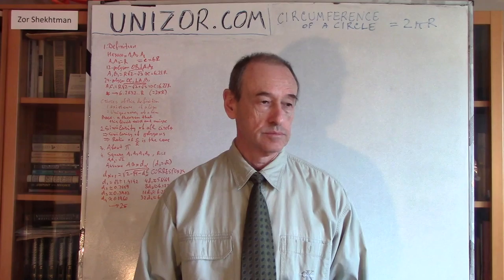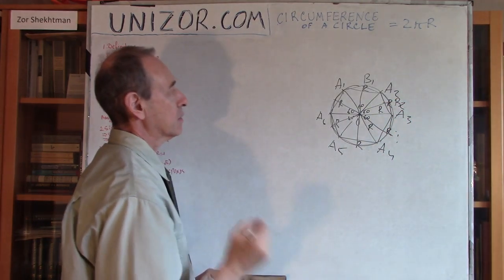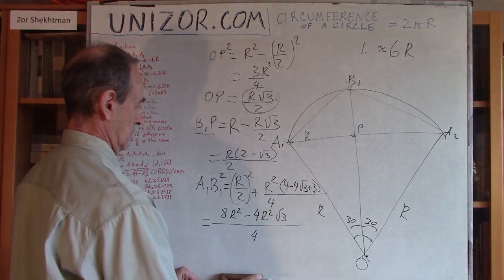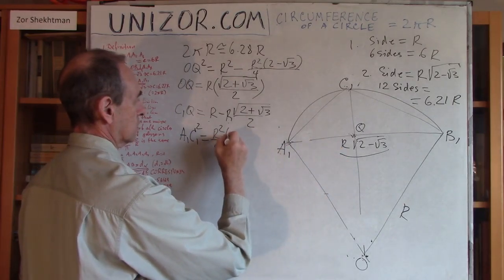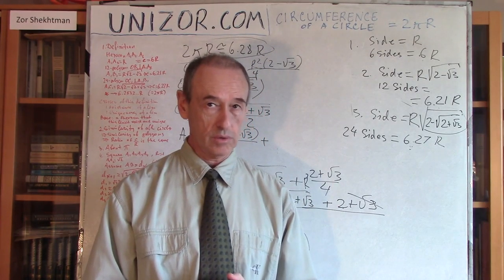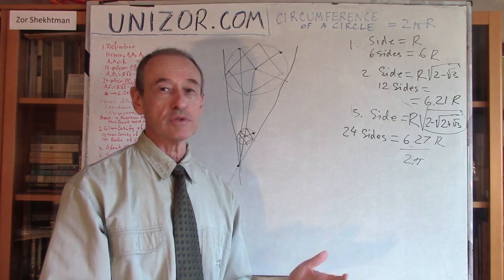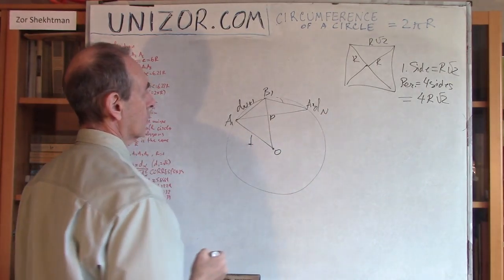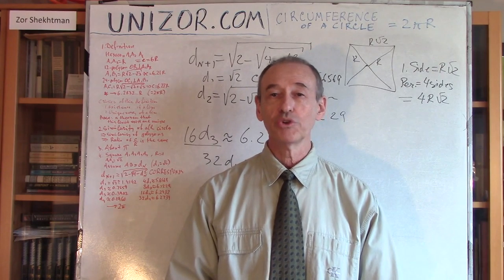Unizor - Geometry2D - Circumference of a Circle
1. Definition

The first question to discuss related to a circumference of a circle is "What is a circumference of a circle?"
Unit of measurement used for segments is not good for measuring length of curves. So, we have to come up with a different definition.

Typical approach to this lies in approximation. We will rely a lot on intuitively obvious statements with full understanding that proving them rigorously might present some problem.
It's tempting to define the circumference of a circle as follows:
a) start a process by inscribing a regular hexagon into a circle and setting the first approximation to a circumference of a circle as a perimeter of this hexagon;
b) on each step we draw perpendiculars to all sides of a polygon obtained on a previous step and take intersections of these perpendiculars with a circle as new vertices of a polygon with twice as many edges as on a previous step;
c) continue this process of doubling the number of edges to infinity, and the limit of the perimeters of our polygons is, by definition, a circumference of a circle.

There are a few problems with this definition. For example, it is intuitively obvious that, if we start with an inscribed square instead of a hexagon, we should also gradually approach some limit by doubling the number of edges of a polygon. But is this limit the same as if we start with a hexagon?
Issues of existence of a limit and its uniqueness can be rigorously addressed, but are rather complex, and we just point the result that, no matter how our process is arranged, as long as the maximum distance between neighboring points goes to zero, the limit of the perimeters of polygons exists and is the same. That justifies the definition of a circumference as such a limit.

2. Similarity of All Circles

Therefore, if a circumference of one circle is greater than its radius by some factor, the same factor is applied to any other circle.

3. About π

Traditionally, the factor between a circumference and a diameter of a circle is designated a Greek letter π. It is a constant for all circles. It's an irrational real number and can be approximated to any precision. To four decimal places it's equal to 3.1416.

4. Iterations

If d[N] is the length of a polygon, inscribed into a circle, on Nth iteration of replacing each of its sides with a pair of equal but smaller ones, this recursive equality is held:
d[N+1] = √{2 − √[4 − (d[N])²]}

5. Conclusion

As you see, our first process started with hexagon and we got one set of formulas for a perimeter of polygons obtained by doubling the number of edges.
The second process started with a square and formulas were different.
But in both cases a few first steps of iterative process led to very close results. This is exactly how it should be, because, no matter how we organize the process of approximation of the circumference of a circle with perimeters of polygons, as long as the maximum edge length tends to zero, perimeter tends to the circumference of a circle.